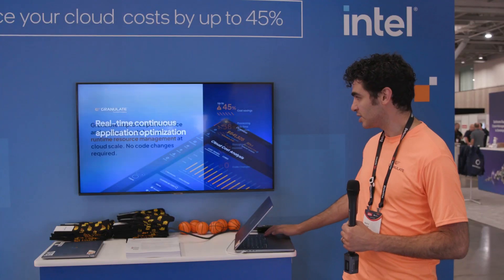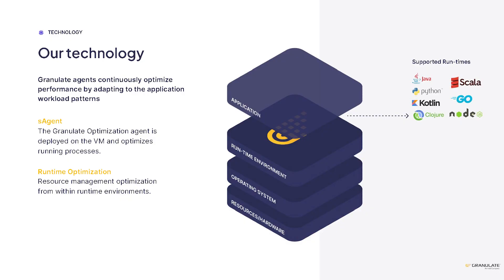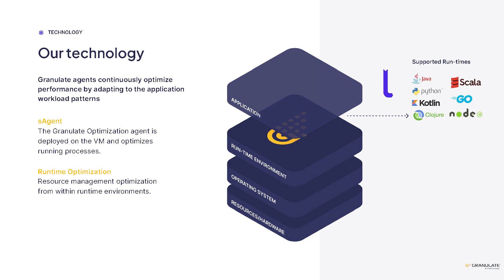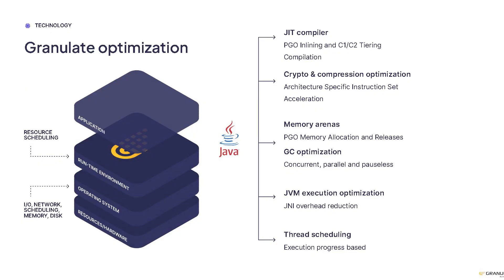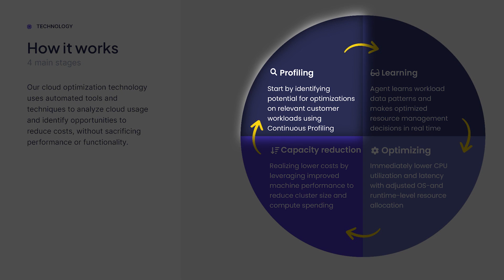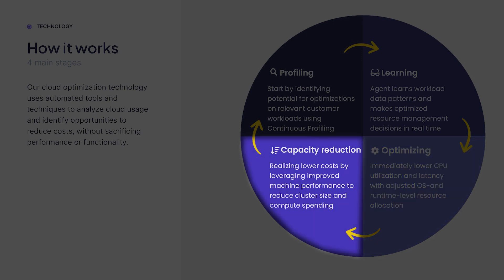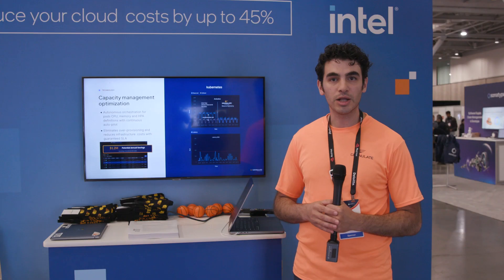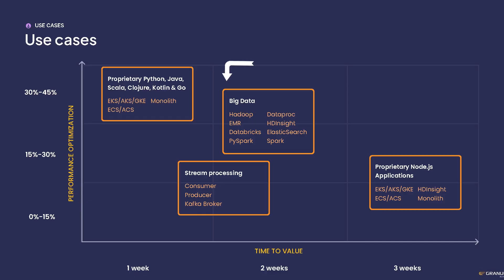Intel-Granulate: A Cloud Cost Optimization Demo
Intel-Granulate autonomously and continuously optimizes on the application level, providing an AI-driven holistic solution that requires no development efforts or code changes. By identifying application bottlenecks, fine-tuning runtime algorithms, replacing frameworks on open-source libraries, and streamlining capacity management, Intel-Granulate boosts throughput, reduces job completion time, and minimizes carbon footprint, resulting in up to 45% cost reduction.